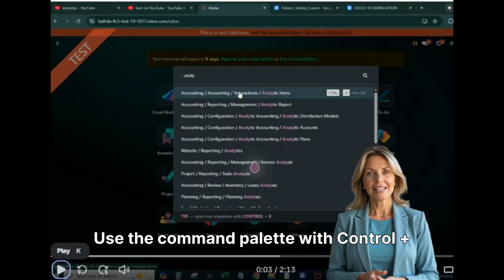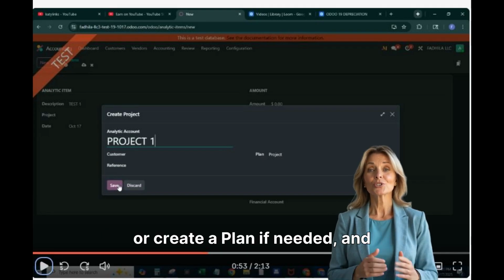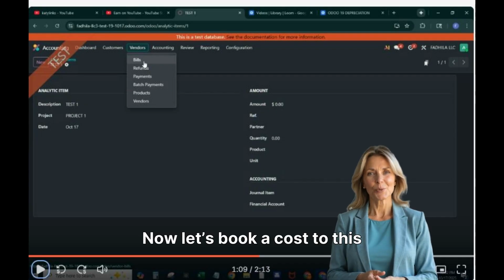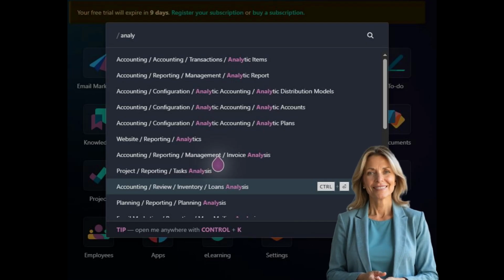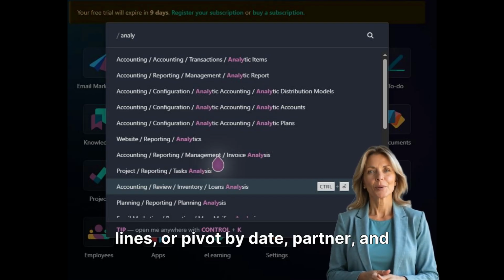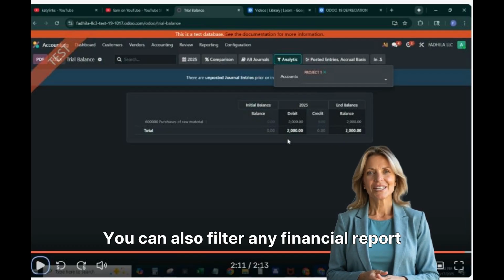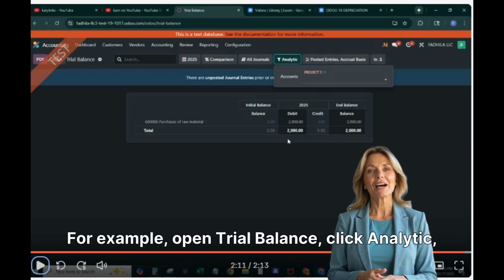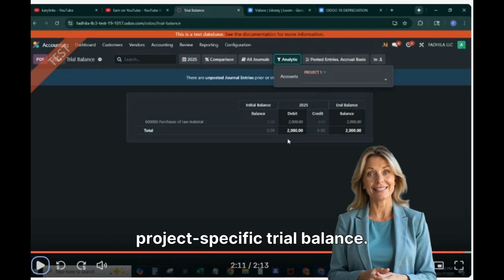How to Use Analytic Accounting in Odoo 19 | Track Projects, Costs & Profits Easily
Learn how to use Analytic Accounting in Odoo 19 to track project costs, revenues, and profitability step by step!

In this tutorial, we’ll cover:
✅ How to enable Analytic Accounting in Odoo 19
✅ How to create an Analytic Account (Project or Department)
✅ Tagging vendor bills, invoices, and expenses with analytic accounts
✅ Viewing analytic items and running analytic reports
✅ Filtering trial balances and financials by project

Analytic accounting helps businesses track margins and control spending by project, product line, or department. Whether you manage construction jobs, client projects, or marketing budgets — this guide makes it simple.